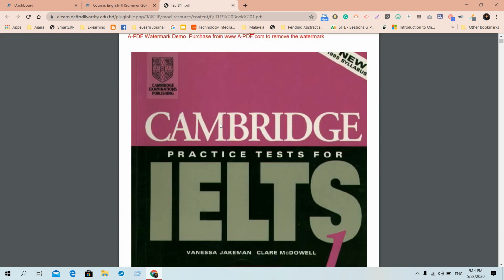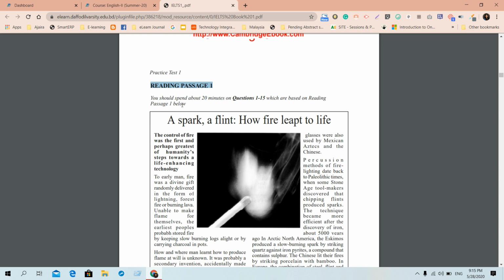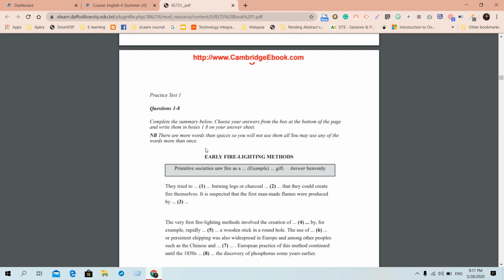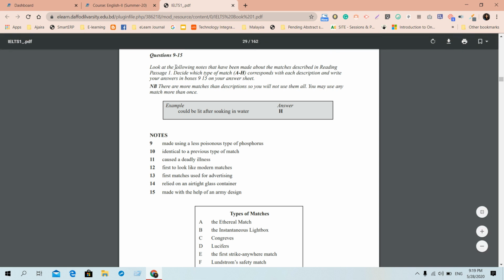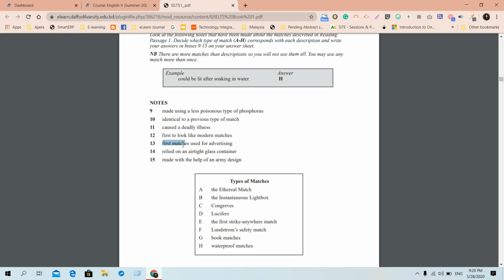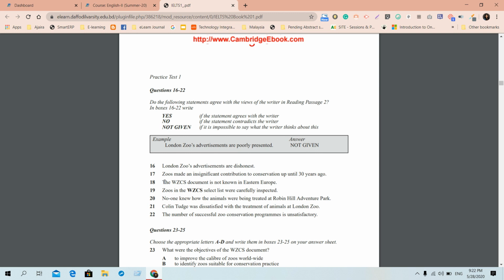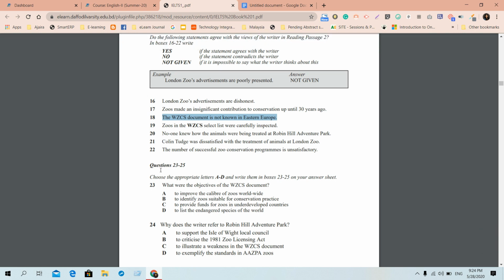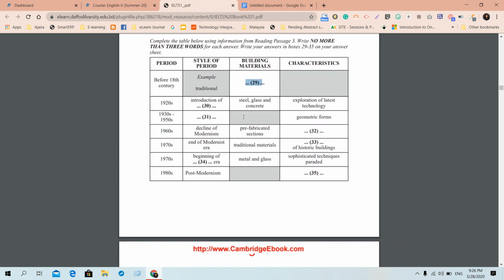|| Types of Questions in Reading || IELTS ||